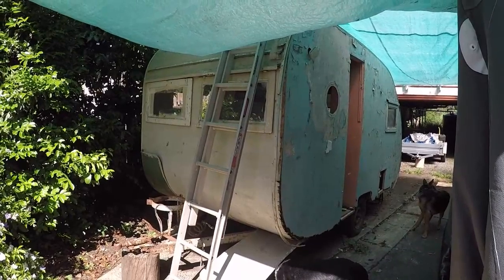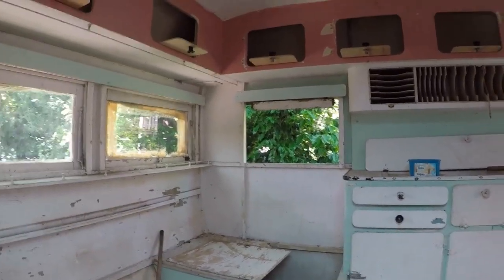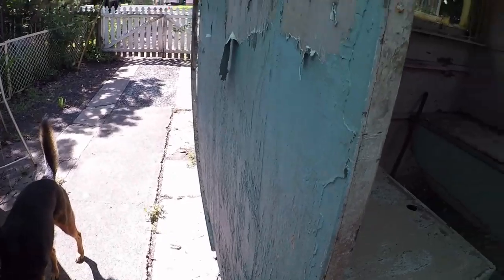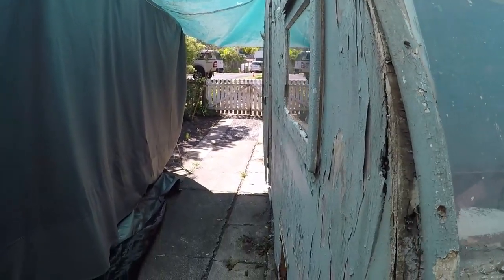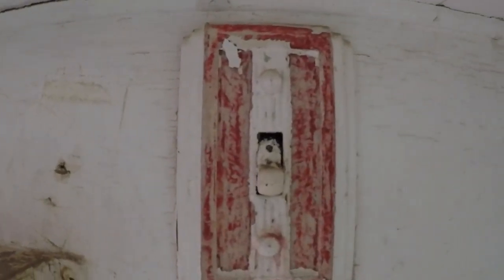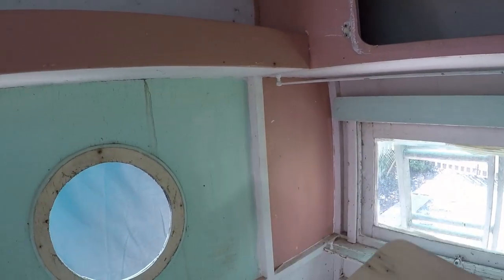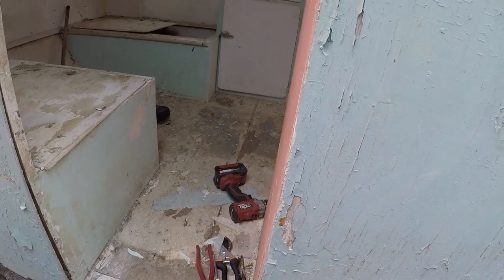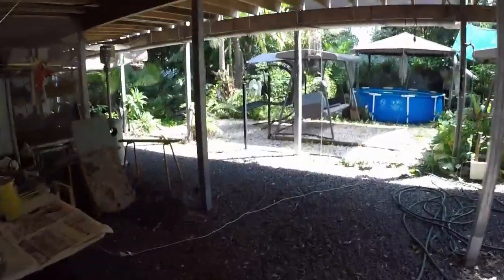Restoring 1950's vintage plywood caravan the beginning.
Hi everyone, I know you usually watch my abandoned explore videos and that's wonderful and I will keep posting them on my channel so don't panic.
I've posted this video here as a record of my restoration journey of this beautiful old van that I have named Barbara and if it's not what you're into then I'm ok for you to move on and wait for my usual videos.
I found this plywood caravan just recently and had to have her so I could rebuild her and restore her to her former glory and save her form being wrecked and giving her a new lease on life.
So if you are happy coming along and being part of this journey that is great and it will be great to have you along to see the process.
I will be keep Barbara as original as I possibly can and she still has as you can see in the video, all her original features.
I found found out that she was subjected to being in flood waters during the big 2017 flood we experienced here and thankfully even though there has been some rust and water damage she has survived without too much damage.
It appears that I will have to re clad her exterior with new ply as the rot on the old ply is a bit to extensive and trying to fix it will just look bodgy.
I also have a problem that at the same time of purchasing Barbara my cars transmission packed it in and used up all my restoration money so with that being said I'd like to humbly ask for any kind donation from you guys to help me with restoration costs that got absorbed by my car.
So if you can help me out I'd be extremely greatful  and everything helps right now otherwise it will be a very long drawn out process . I will also give you a shoutout in my videos as that happen.